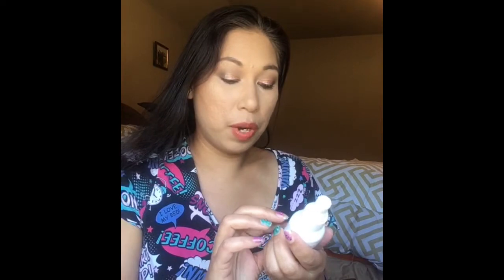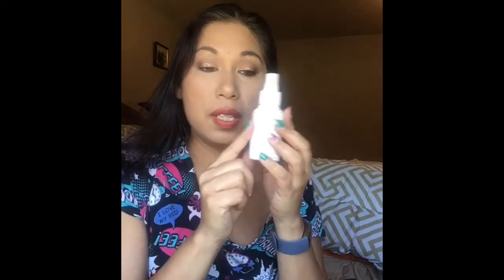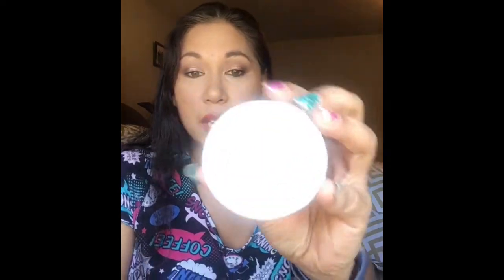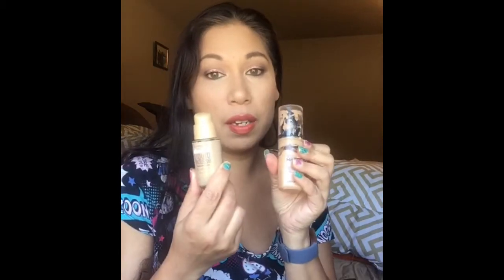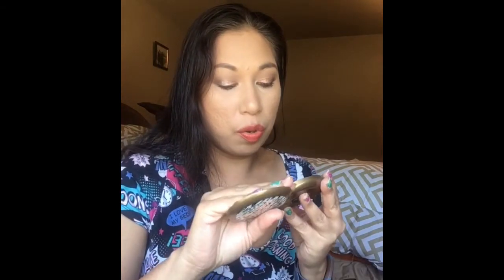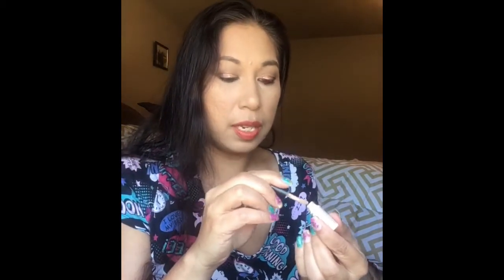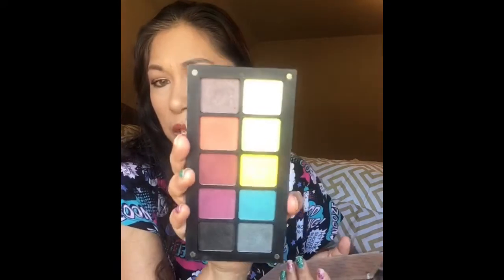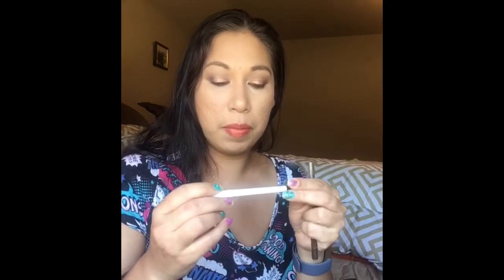Makeup weekly basket October 11-17, 2020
Here’s what I’ll be using this week.  What are you using this week?